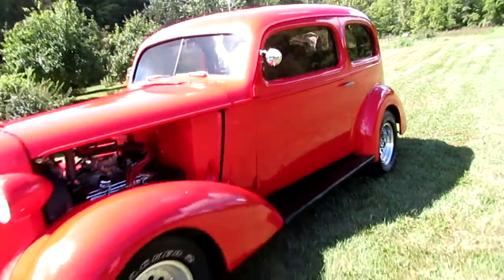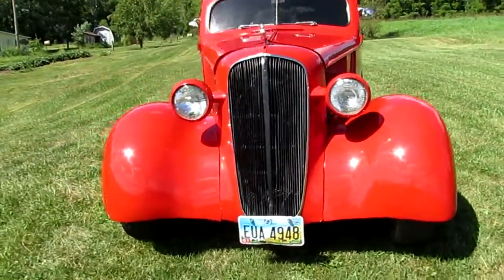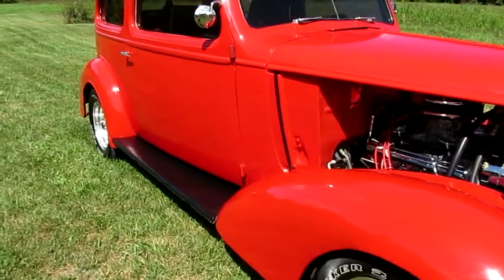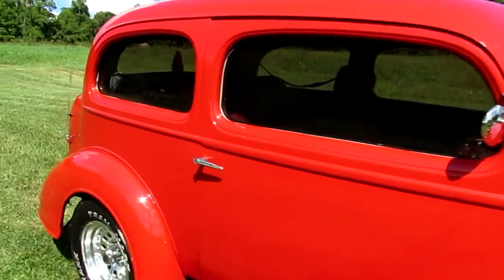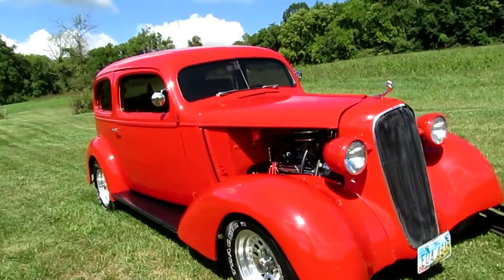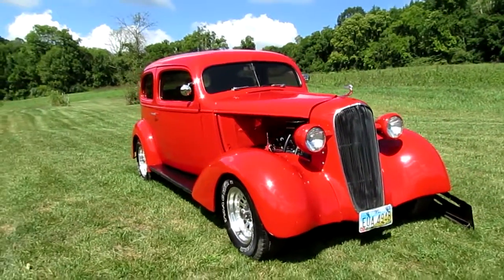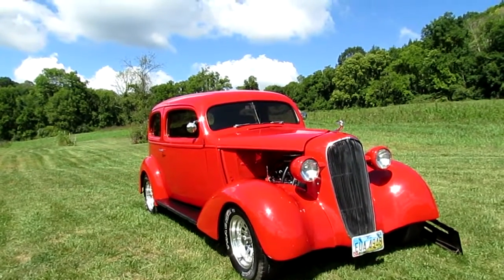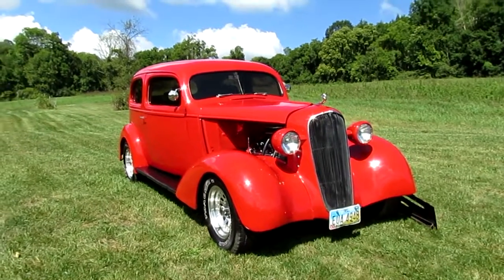1936 Chevy Street Rod For Sale in Cumberland Ohio 43732